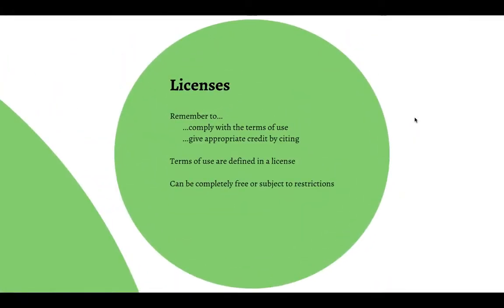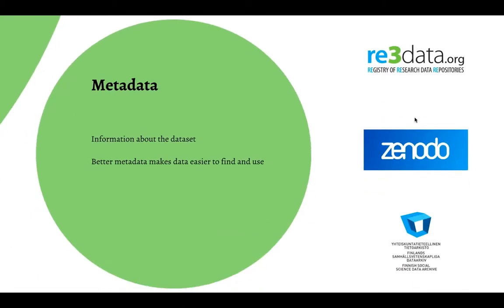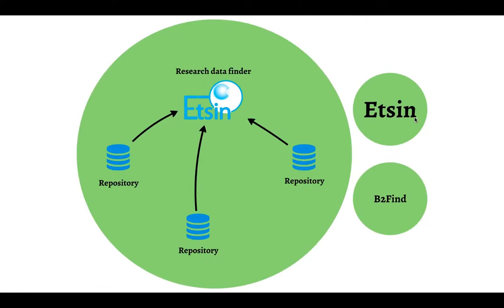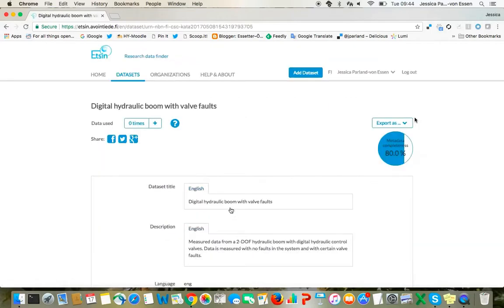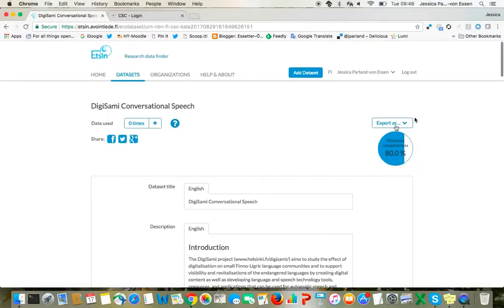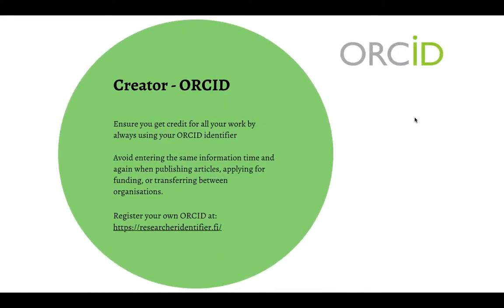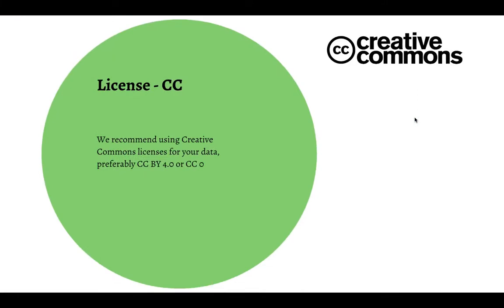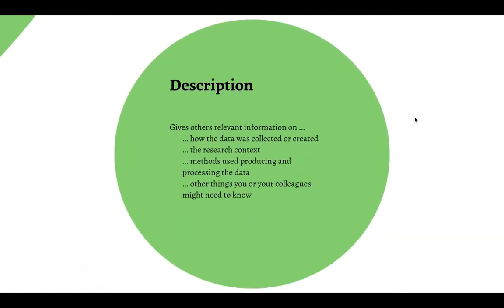Webinar: What tools are available for discovering research data?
Sometimes it's smart to use existing research datasets to speed up or broaden your research. Describing datasets is a key to usable and accessible data. You can find datasets for your purposes with a help of discovery services as Etsin and B2FIND.

This is the second webinar of the series "Love your data! CSC´s research data management webinars"